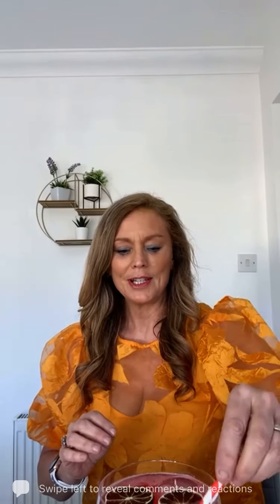How to make a Cosmopolitan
Learn how to make a delicious Cosmopolitan Cocktail with Carol Jackson from Ellis Gin.

Recipe
- Add 45ml Lemon Gin, 15ml Cointreau, 30ml Cranberry Juice and 10ml Lime Juice to a shaker with ice and shake.
- Strain into your glass, garnish with Orange Peel and enjoy!